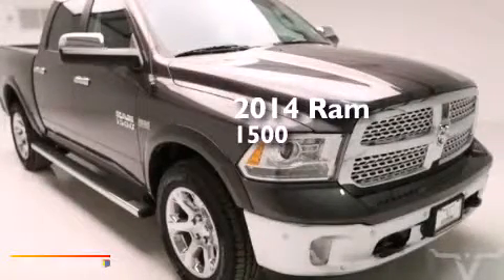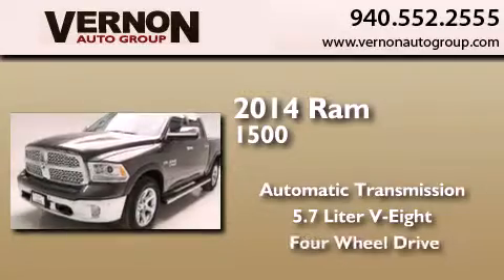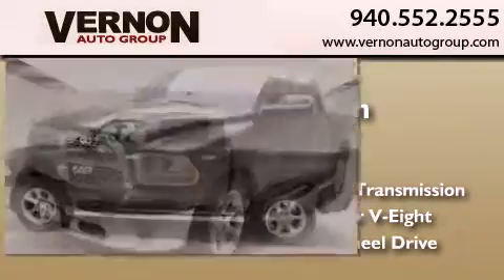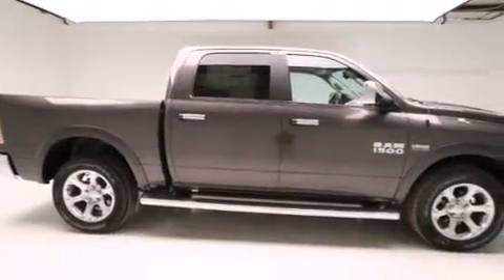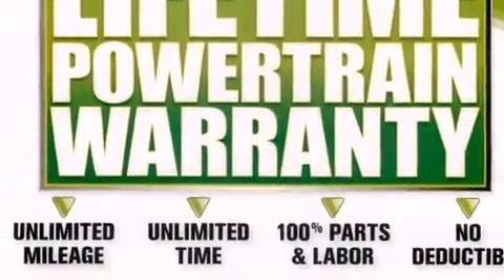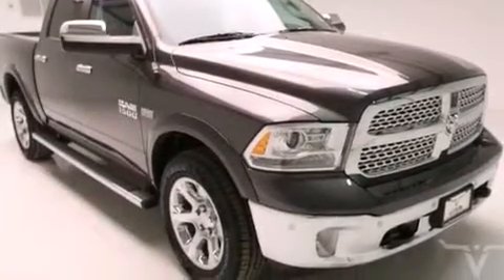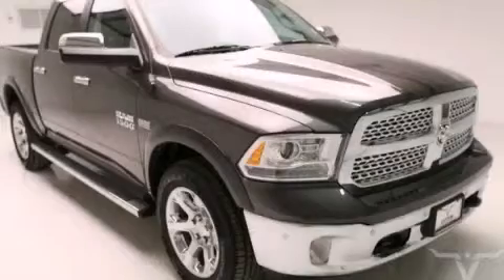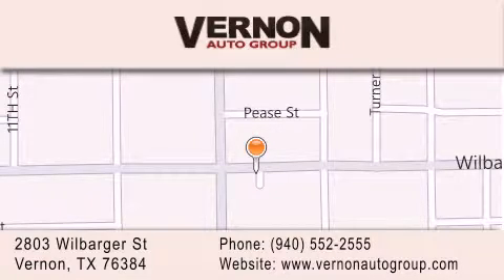2014 Ram 1500 Vernon TX 76384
We have been honored to serve the Vernon TX area , we promise that your experience at our dealership will exceed your expectations ! Year : 2014 Make : Ram Model : 1500 Engine : 5.7L Hemi V8 MDS VVT Trans . : Automatic Exterior : Gray Interior : Black Vernon Auto Group 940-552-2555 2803 Wilbarger St Vernon , TX 76384